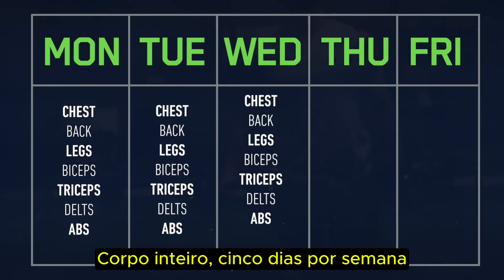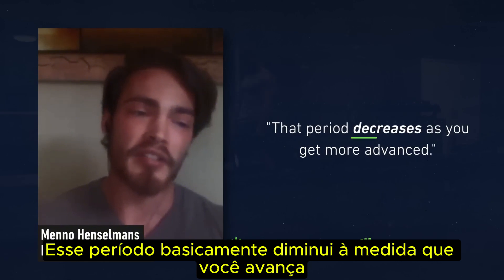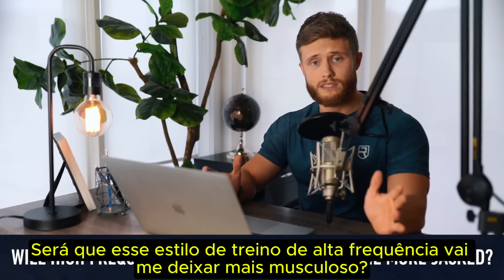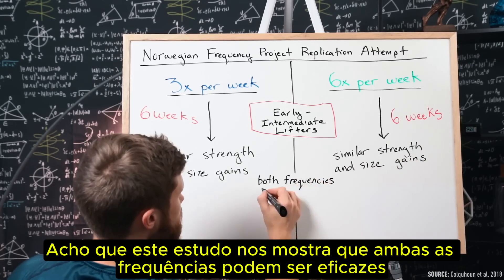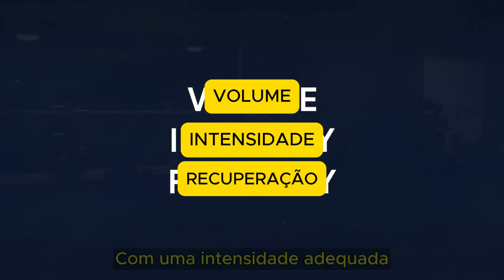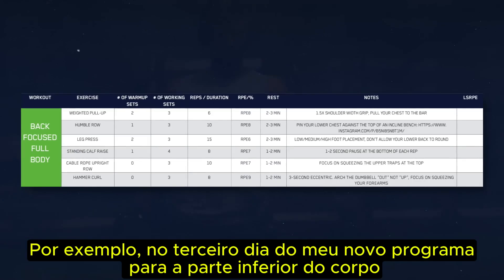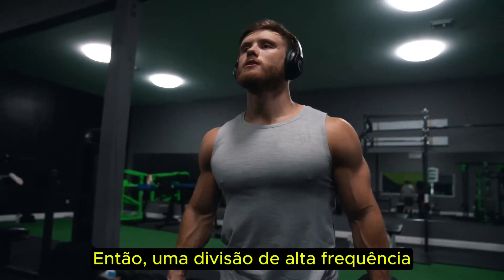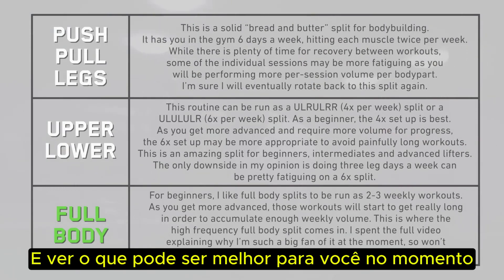TREINO FULL BODY 5X: A CIÊNCIA POR TRÁS DOS RESULTADOS! - JEFF NIPPARD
QUAL A MELHOR DIVISÃO DE TREINO PARA VOCÊ?

Fala, pessoal!  E aí, TREINO FULL BODY 5X POR SEMANA funciona?

A ideia aqui é analisar a fundo o treino de alta frequência, com base em evidências científicas, e mostrar como ele pode ser uma ferramenta poderosa para otimizar seus resultados.

Se você busca resultados consistentes e quer entender como a ciência pode te ajudar a atingir seus objetivos de forma eficiente, esse vídeo é para você!